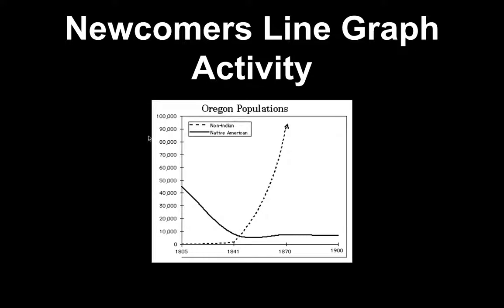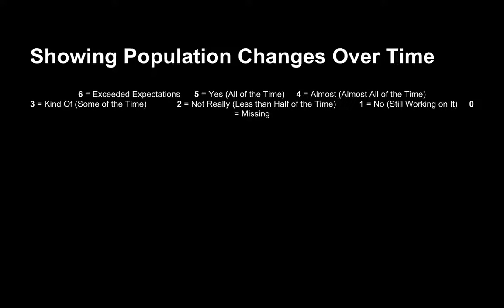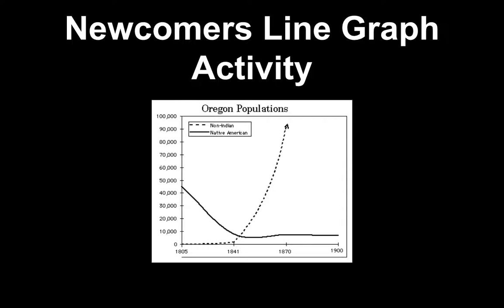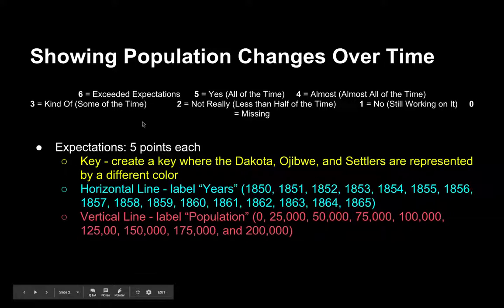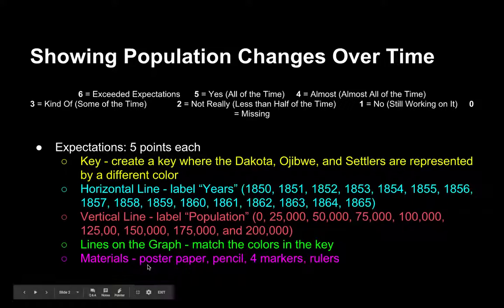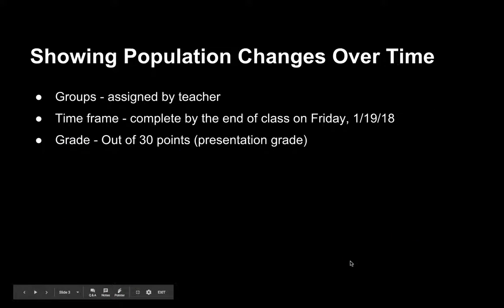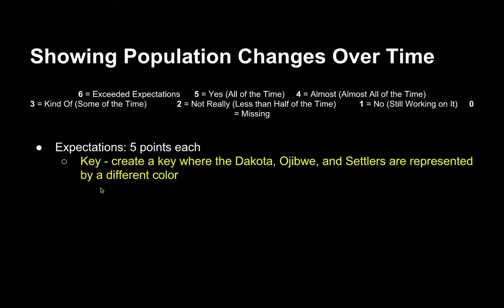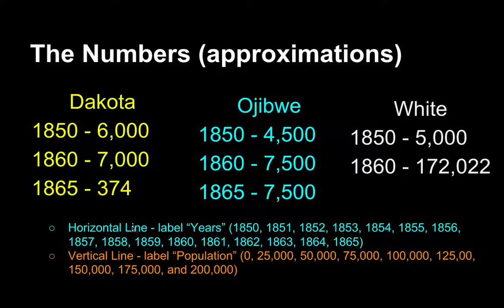Screencast - Newcomers Line Graph Activity